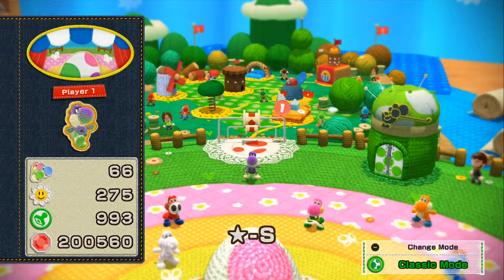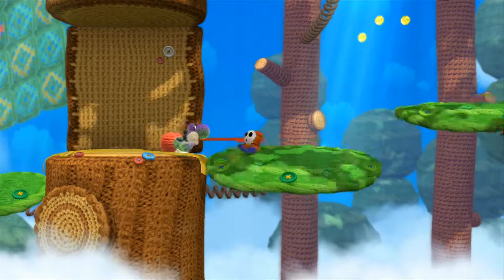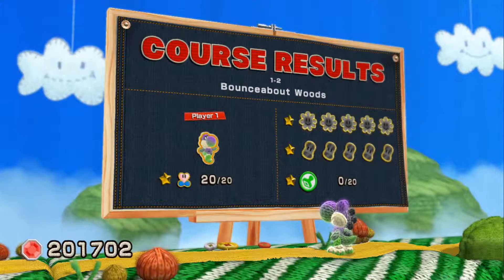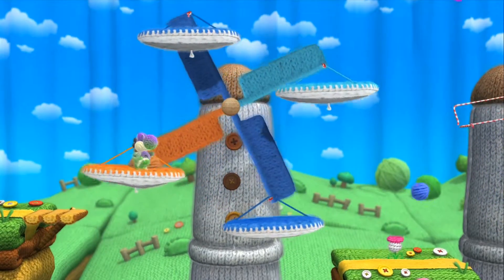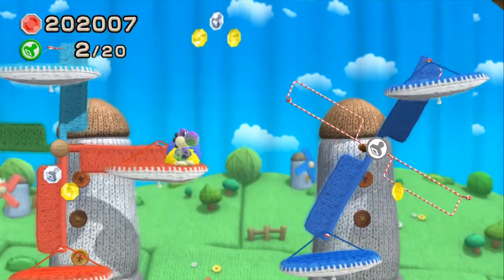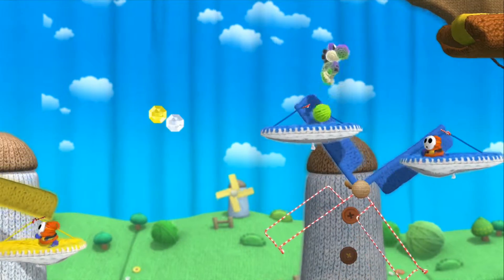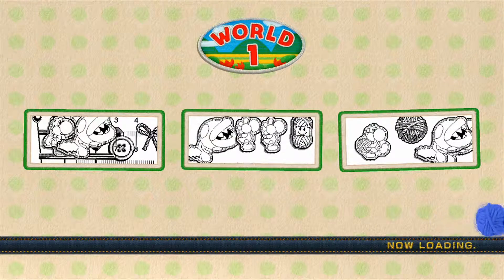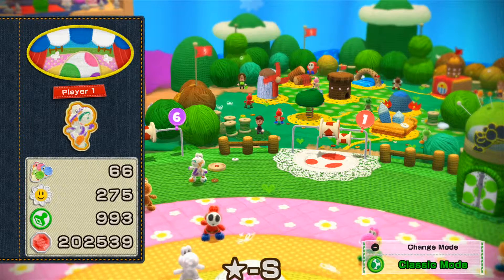Yoshi's Woolly World - Gameplay Walkthrough | Spooky Yoshi